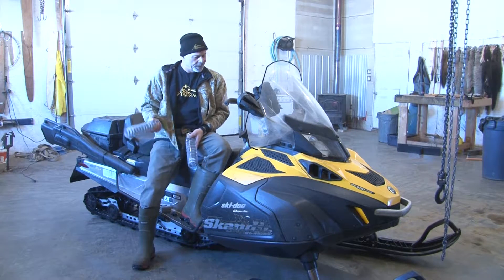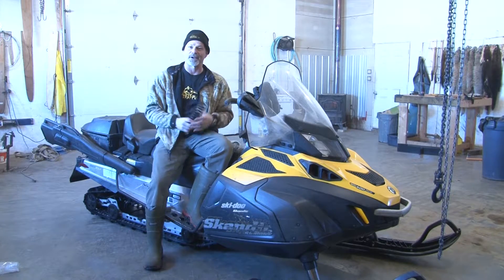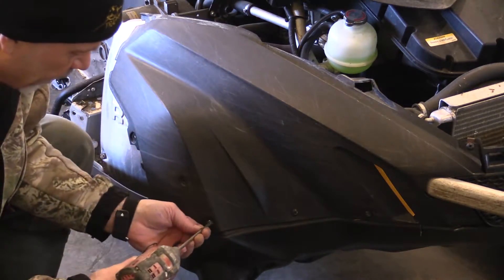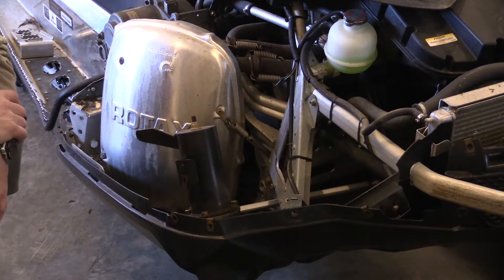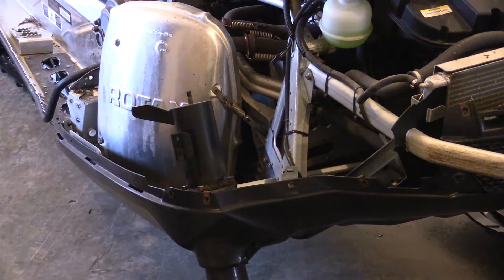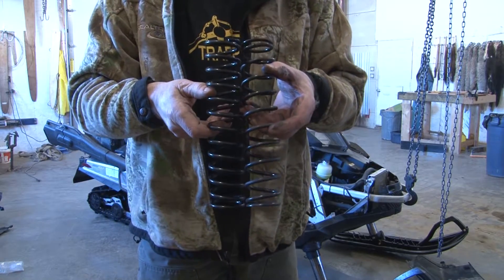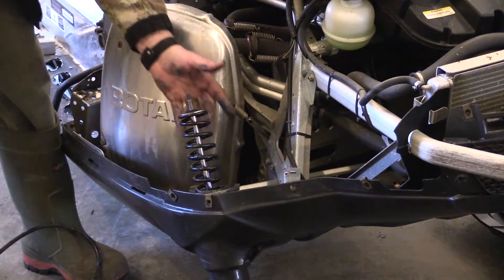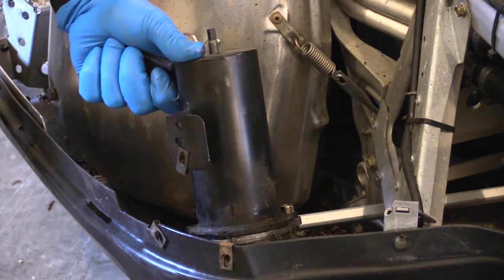Replacing stock Skandic Skidoo pogo stick Springs with Revel Springs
Rich of Trapping Inc TV changes the stock pogo stick springs on his 2014 Skandic. The Revel springs are supposed to be stiffer and help with stability and handling.